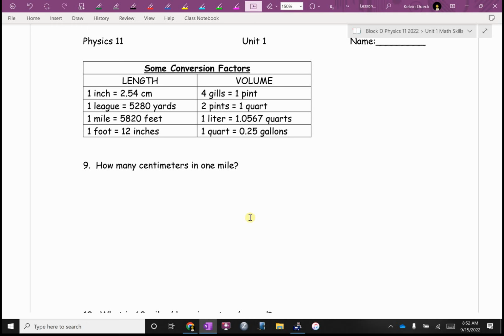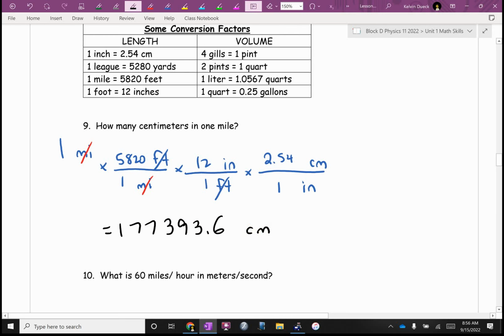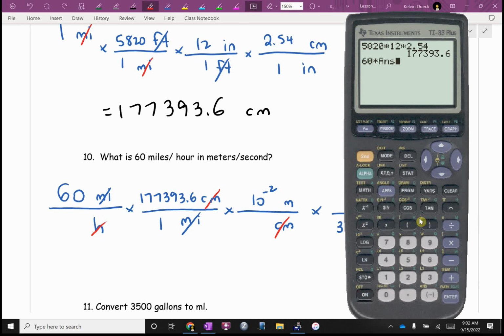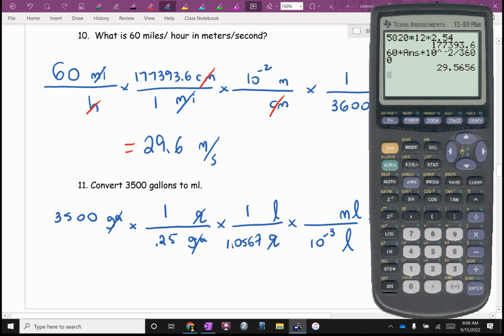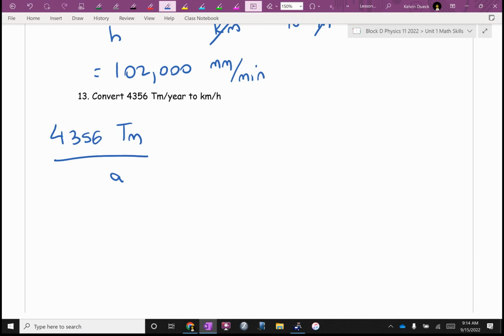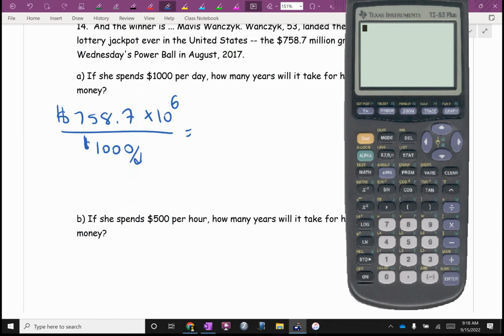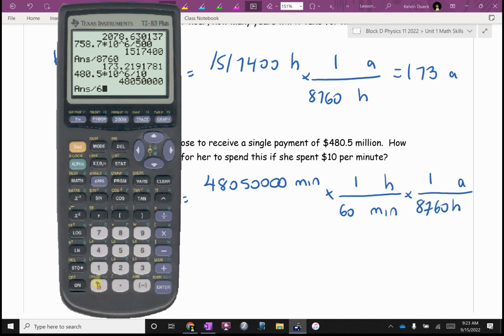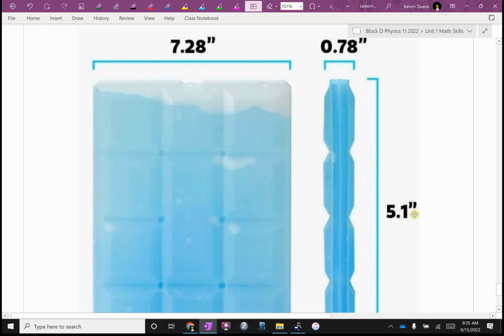Physics 11 U1L6 Dimensional Analysis Part 2